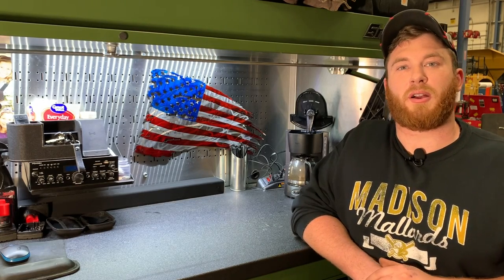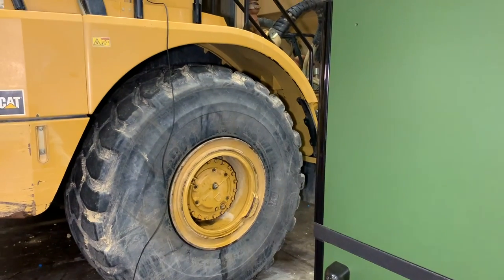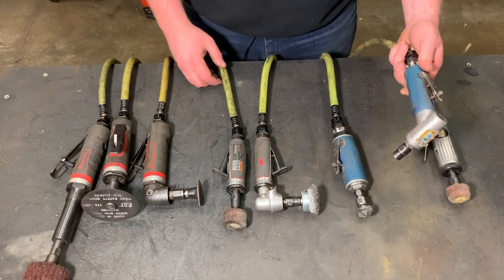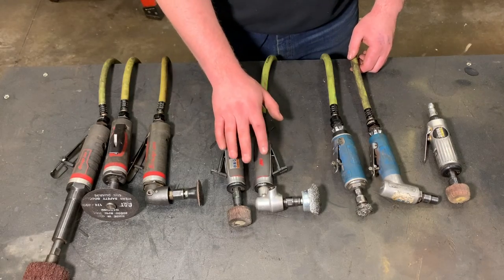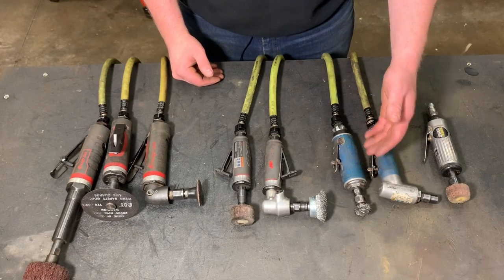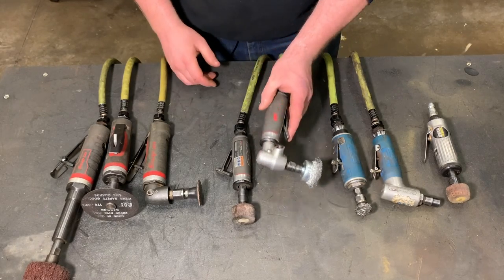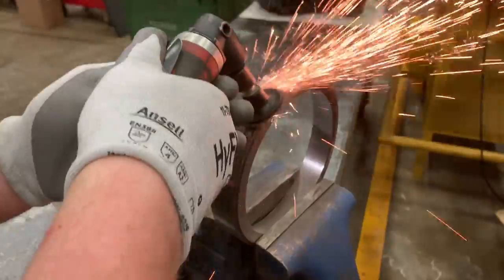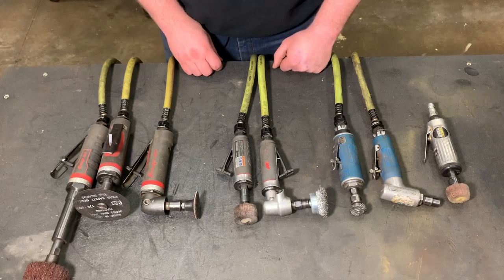Die Grinders | The Most Under Used Tool | My Thoughts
Considering new die grinders? Watch as I review the uses and my personal thoughts on my selection of this tool that is under used in most industries and so widely used in the heavy equiptment industry.

IR MAX series 90 Degree die grinder

IR MAX series straight die grinder